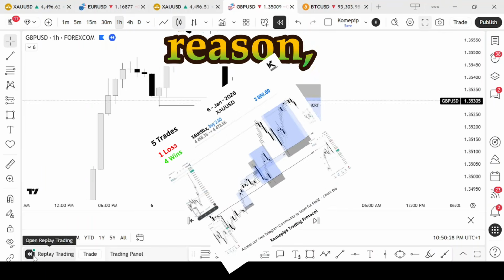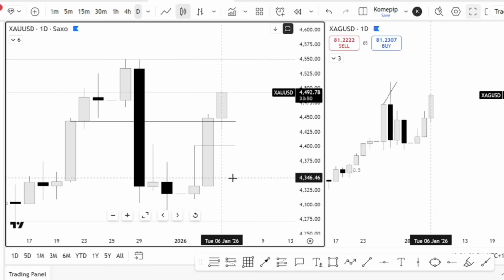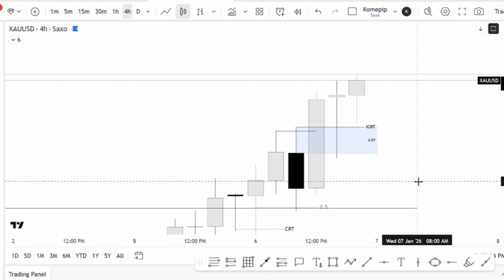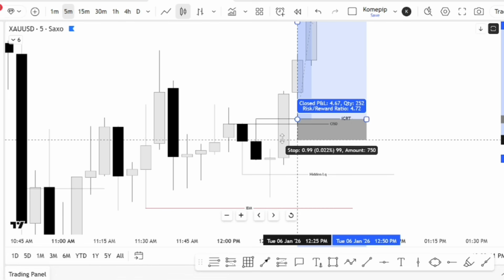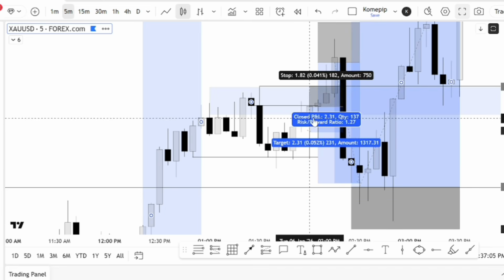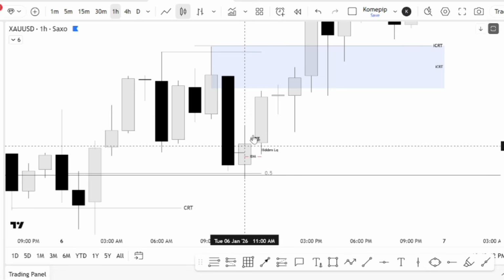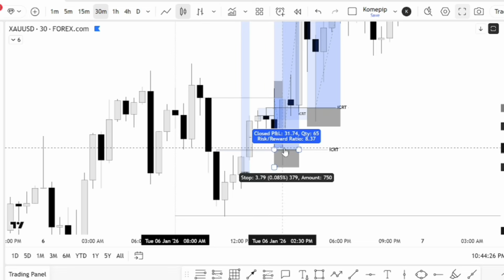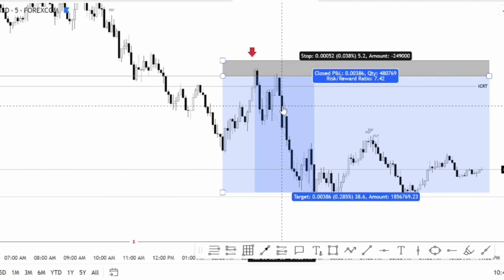Everyone's Trading Strategy is BAD Untill They Learn This!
In this video I will be showing you why so many of you are so bad with your trading and give you the solutions to help you start hitting your forex trading goals on a more consistent basis!

Did you enjoy the video? Consider letting me know in the comments.

Want to learn more - check it out